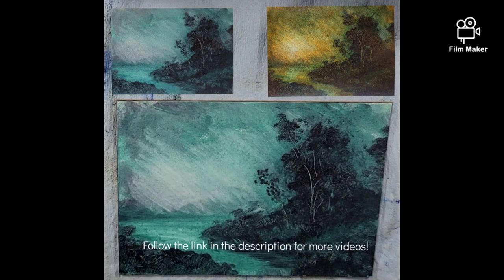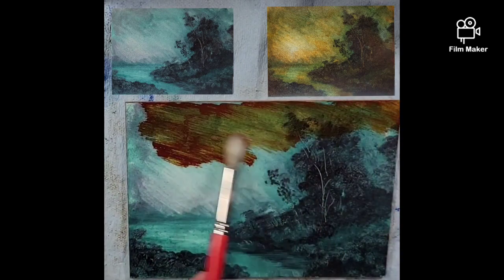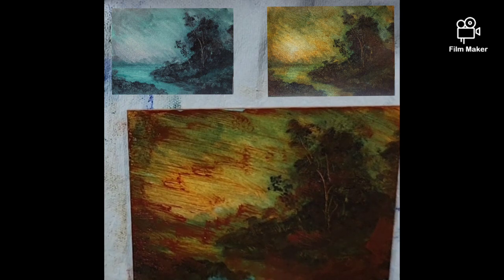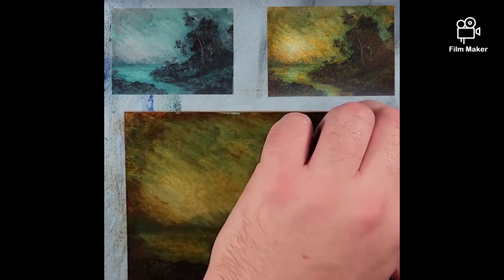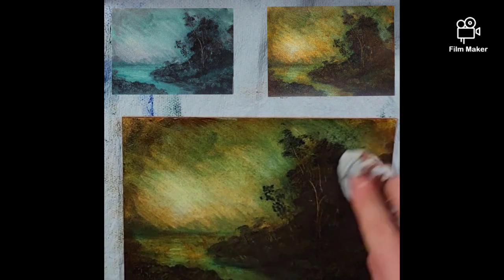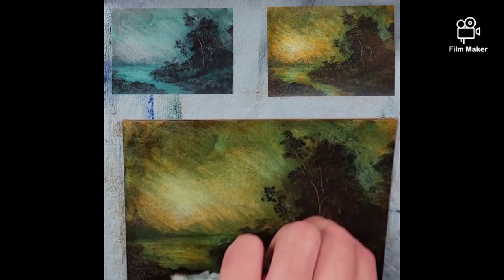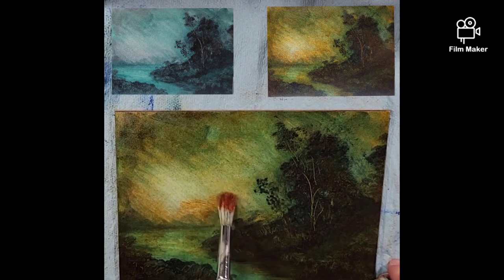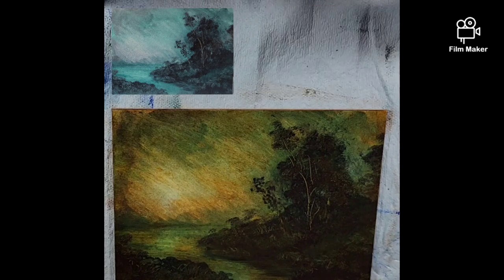415) Tonalist Oil Painting: Glazing Rembrandt transparent orange oxide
Experimenting with glazing complimentary colors, warm over cool.